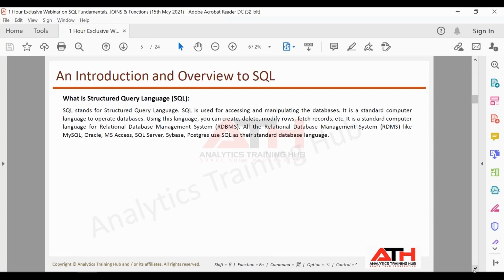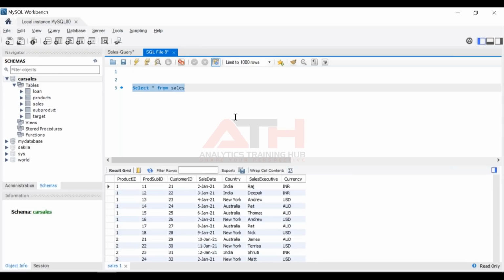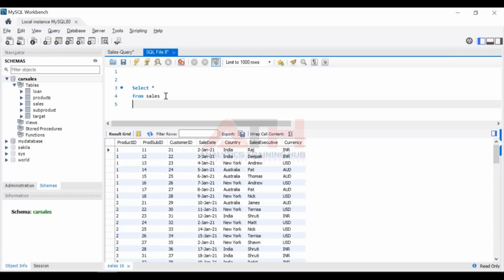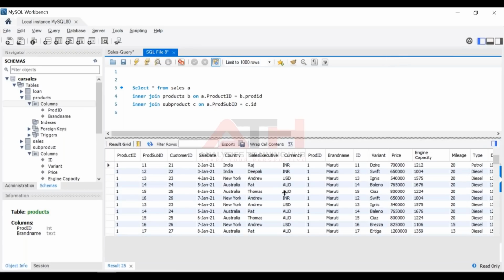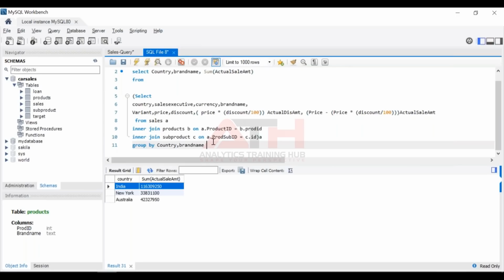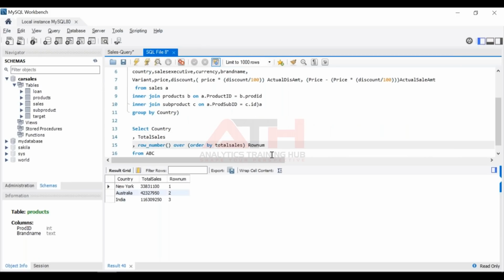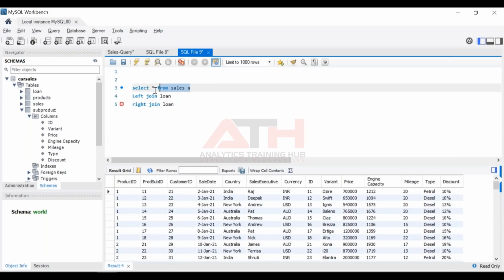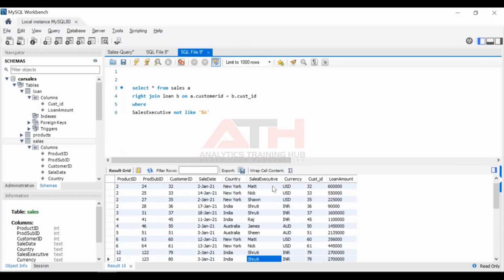Exclusive MySQL Webinar: SQL Fundamentals, SQL Statements, JOINS, & Functions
This video demonstrates and explains the SQL Fundamentals, SQL Statements, SQL JOINS, and SQL Functions using MySQL Workbench.

During this Exclusive Webinar held on 15th May 2021 by Analytics Training Hub, the following things are covered.

- The Importance of SQL in Data Analytics
- SQL Fundamentals
- Basic Statements and Clauses
- SELECT Query to Retrieve the Data
- FROM Clause
- WHERE Clause to filter the data
- ORDER BY Statement to sort the data and use DSC to Sort data in descending order
- SQL JOINS
- INNER JOIN vs OUTER JOIN
- Example of INNER JOIN
- INNER JOIN vs SUBQUERY
- Some Important SQL Functions
- ROUND Function in SQL
- Difference Between Rank and Dense Rank Function

Please note, this was a FREE Webinar scheduled for ATH Audience and Other Audience to learn about SQL Statements, DDL vs DML Statements, Fundamentals, JOINS etc. in Just 1 Hour By Analytics Training Hub scheduled on 15-May-2021 at 8:00 PM - 9:00 PM IST.

MySQL Workbench
SQL Clauses
SQL Fundamentals